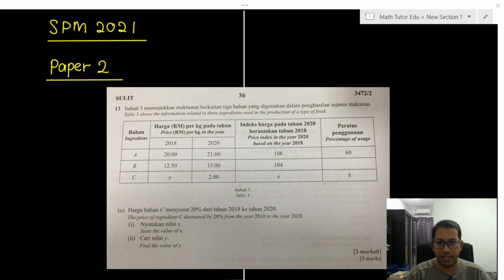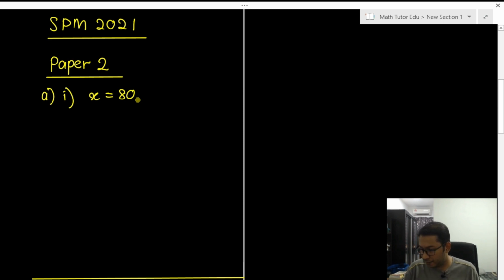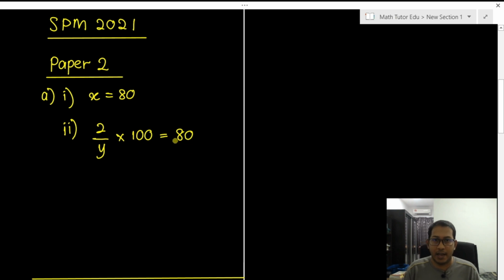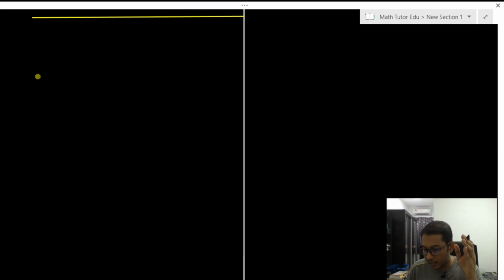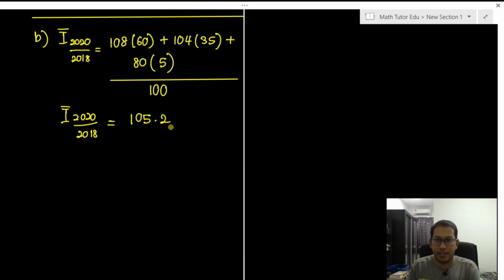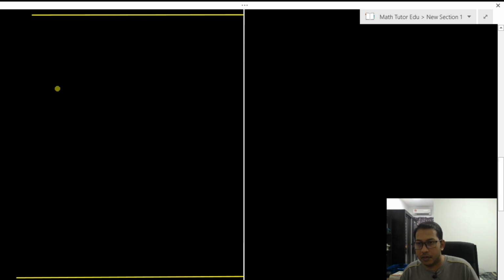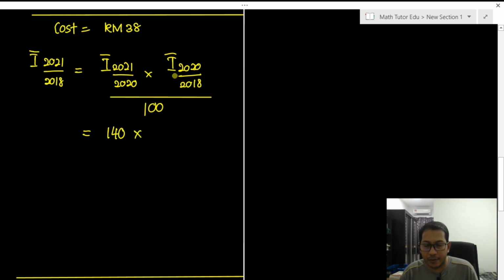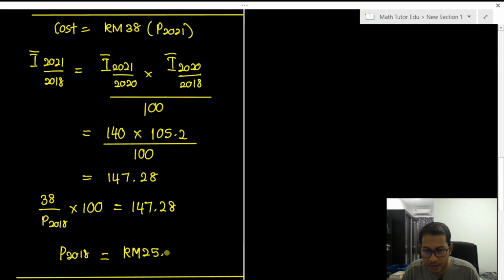SPM 2021 Add Maths Paper 2 Question 13 | Index Numbers | Q13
Video of add maths SPM 2021 past year paper 2 question 13 (q13) where it involves index numbers concept from Math Tutor Edu. Any doubts or feedback feel free to put down in the comment section below.

0:00 Add Maths SPM 2021 Paper 2 Q13  (Question)
1:41 Add Maths SPM 2021 Paper 2 Q13  (Solution a i)
2:51 Add Maths SPM 2021 Paper 2 Q13  (Solution a ii)
4:13 Add Maths SPM 2021 Paper 2 Q13  (Solution b)
6:48 Add Maths SPM 2021 Paper 2 Q13  (Solution c)